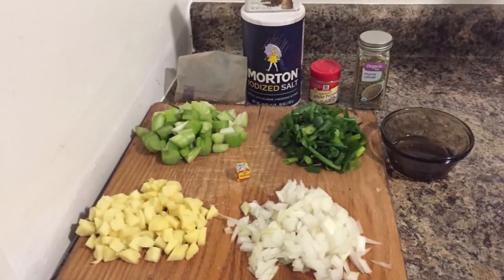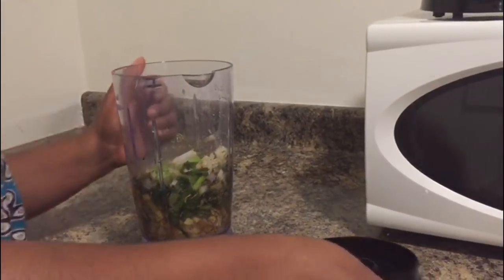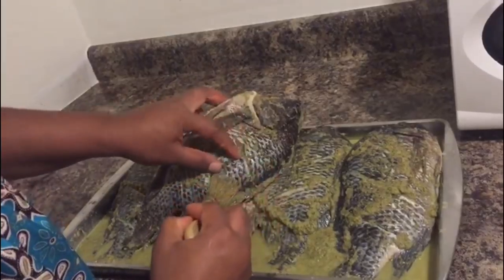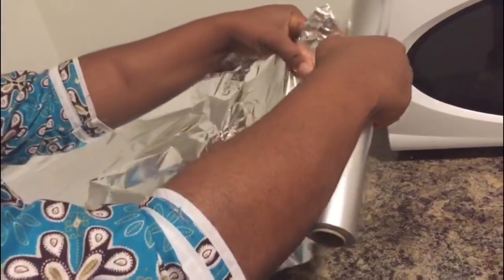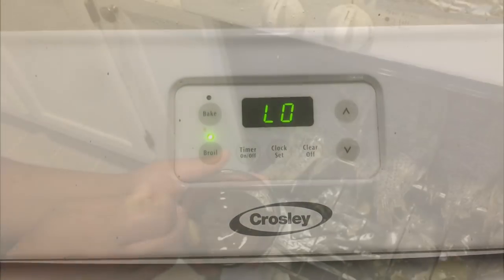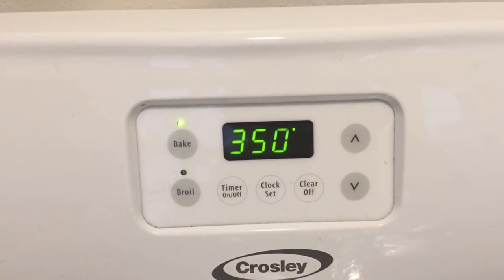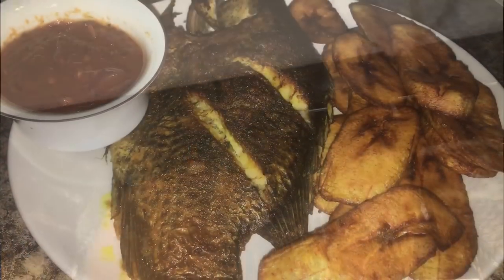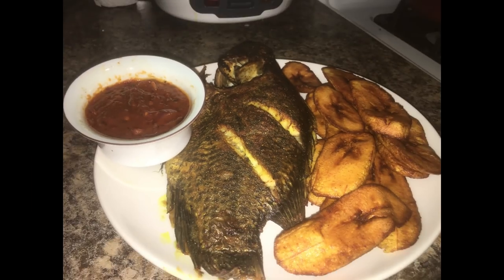West African Style Grilled Tilapia Fish|Cameroonian Style // Cooking with Voluntas || Foodie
West African Style Grilled Tilapia Fish

Ingredients

Tilapia
Green Onions
Celery
Ginger
Onions
White pepper
Black Pepper
Thyme
Salt
Maggi but you can use Knorr cubes or seasoning

Come say hi to me on
Snap- V-dei